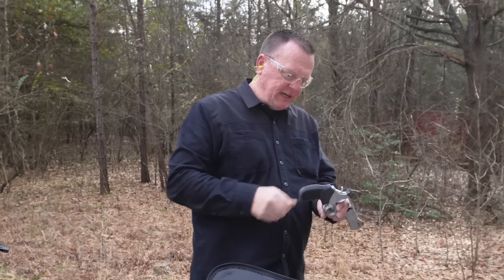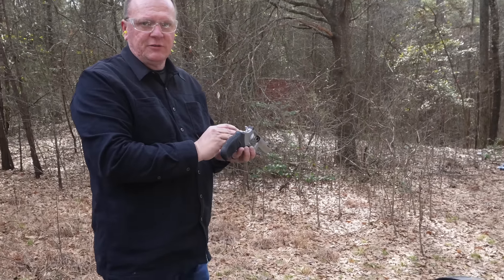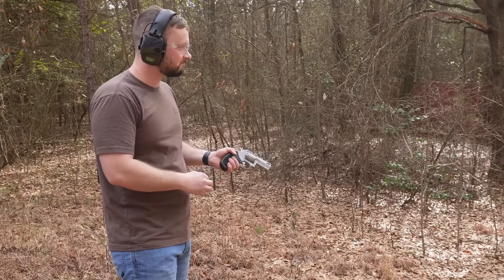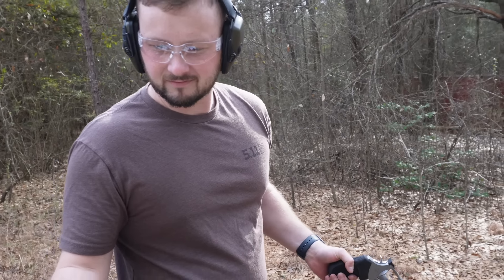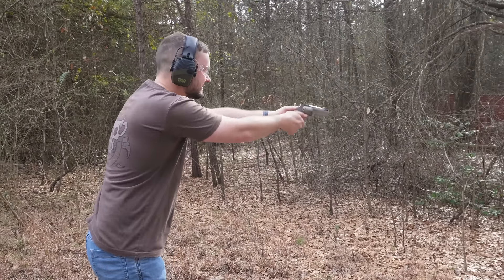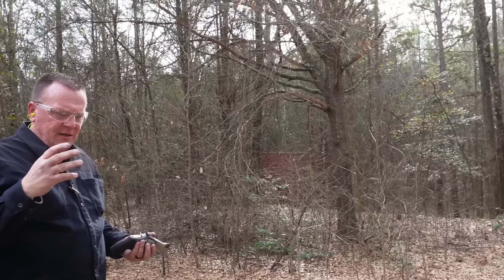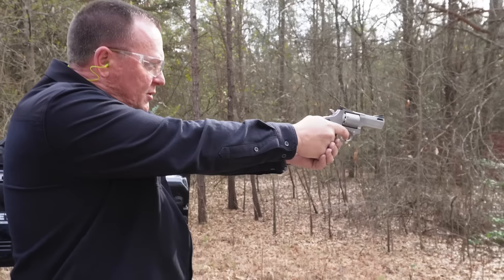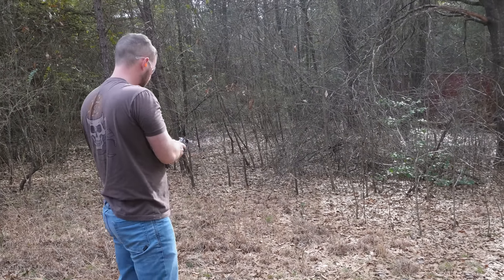Taurus 692 Tracker: .357, .38sp and 9mm. Issues at the range or flawless?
We have tried the G-series of Semi Auto offerings from Taurus, but what about the revolver selection?

Revolvers tend to draw a specific audience that enjoys the old school look/feel surrounding a revolving cylinder that leaves a plume of smoke in its tracks. Our findings were much the same and revealed a new passion for revolvers!